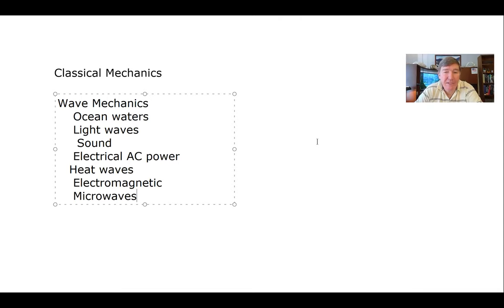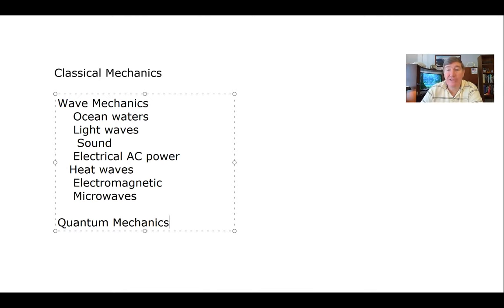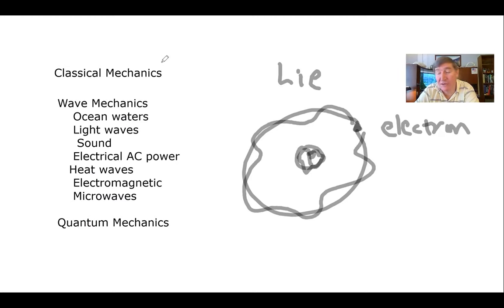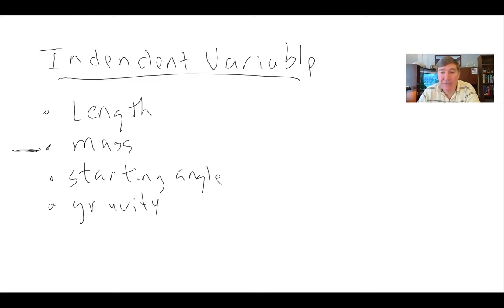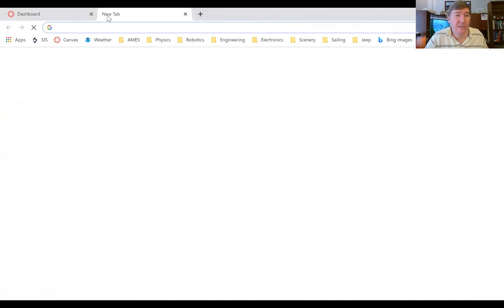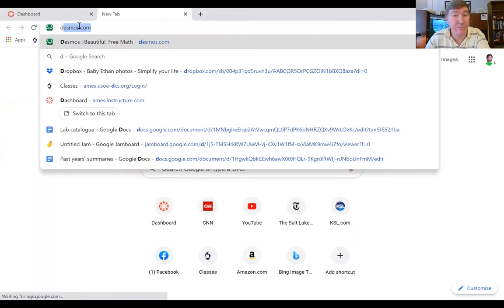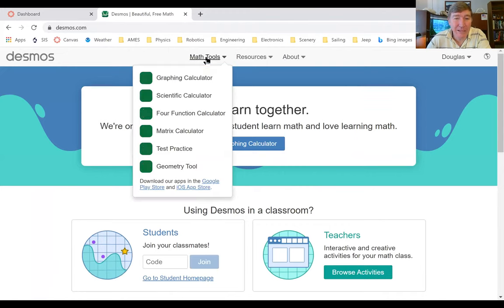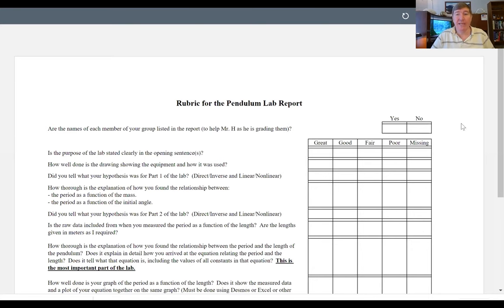Lesson 28: Pendulum Lab